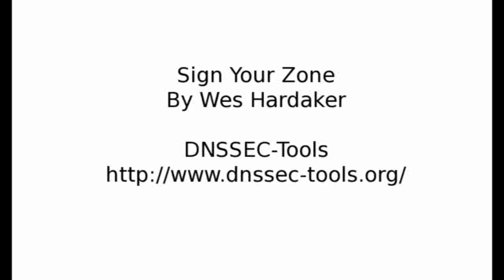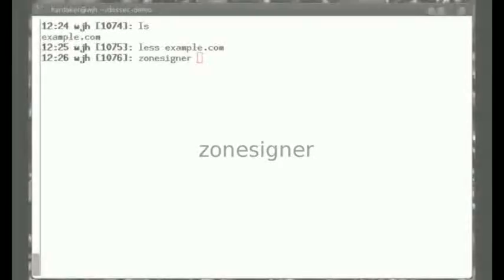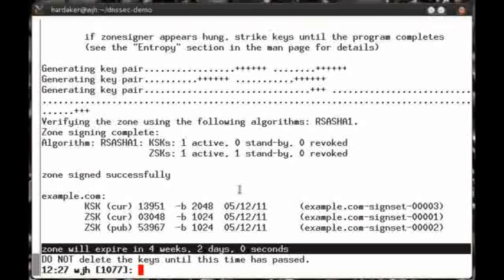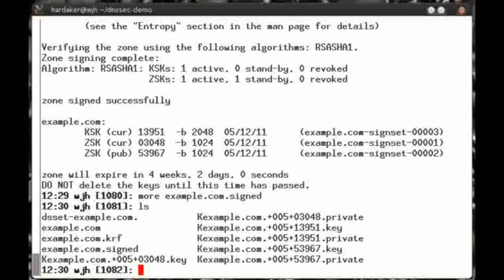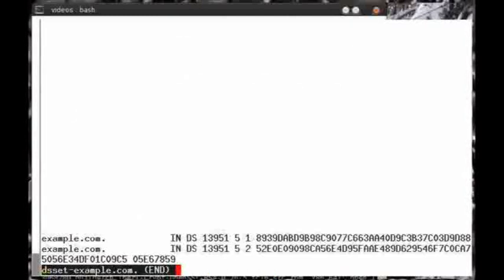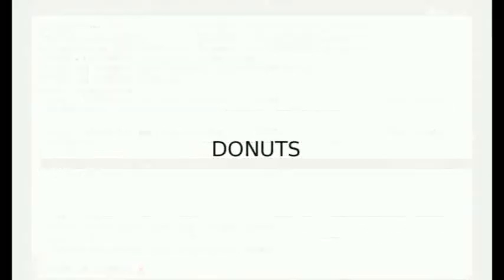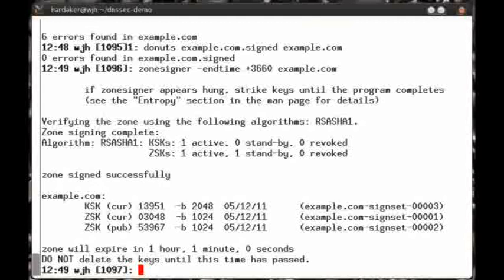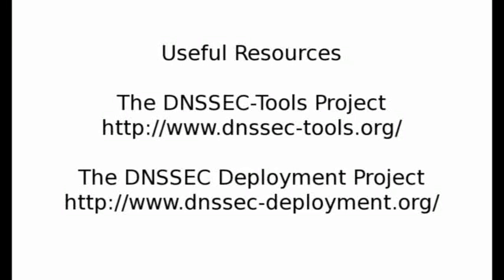Getting Started with DNSSEC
In this video, I demonstrate how to use zonesigner and other tools from the DNSSEC-Tools project   By the end of the tutorial you'll see how easy it is to get started using DNSSEC and how easy it is to cryptographically sign your zone.